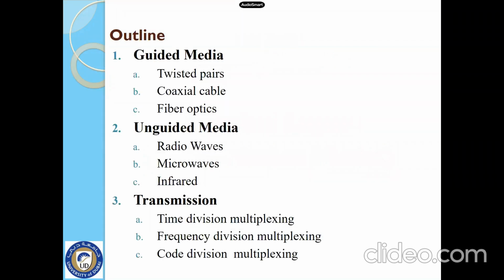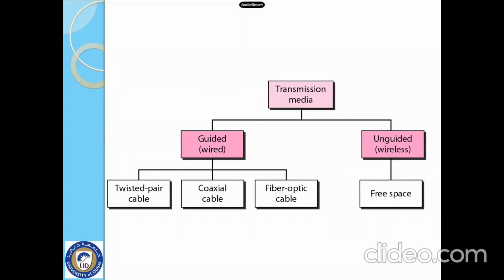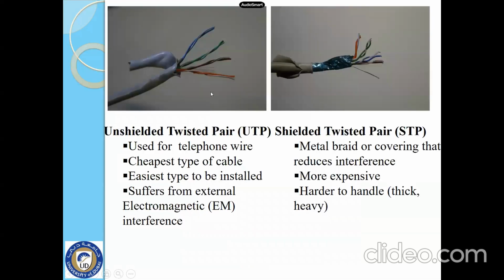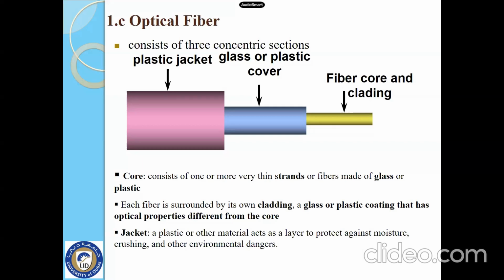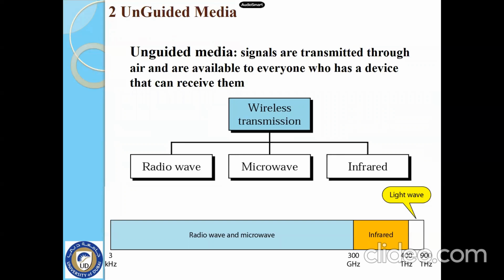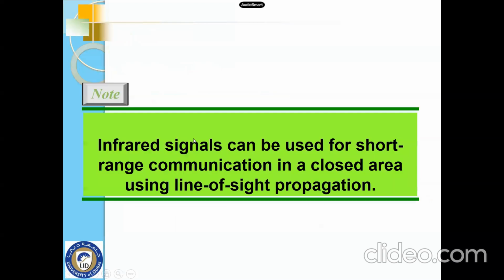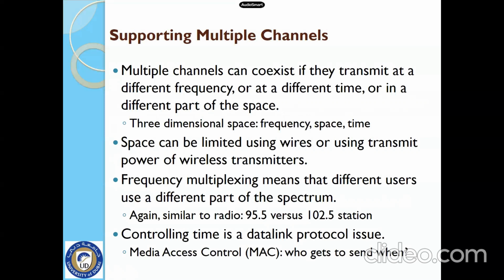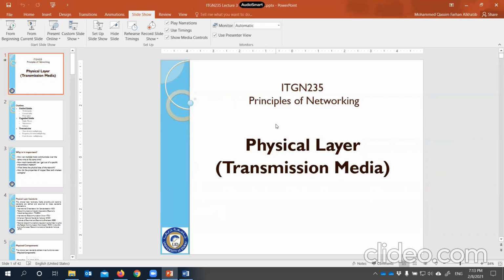Physical Layer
📚 Course: ITGN235 Principles of Networking
🏫 University: University of Dubai
🌐 Topic: Physical Layer